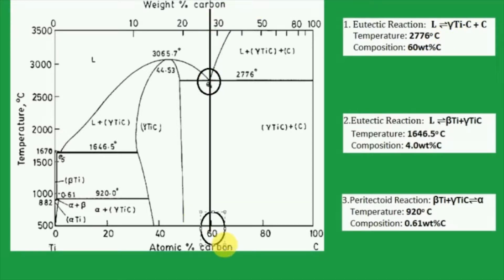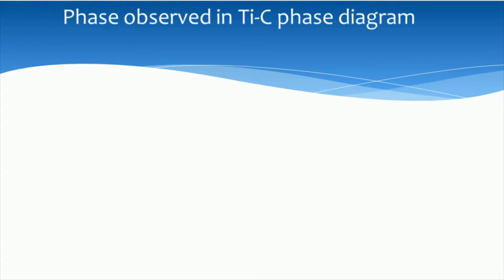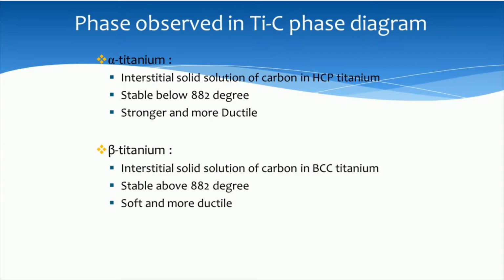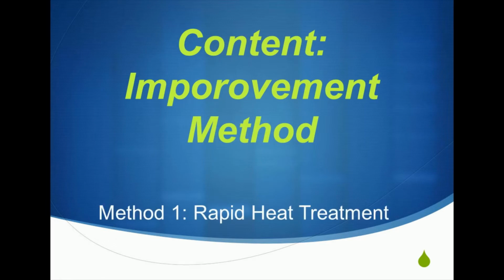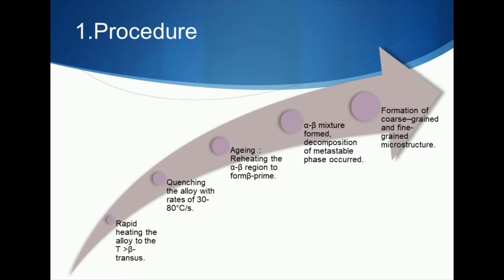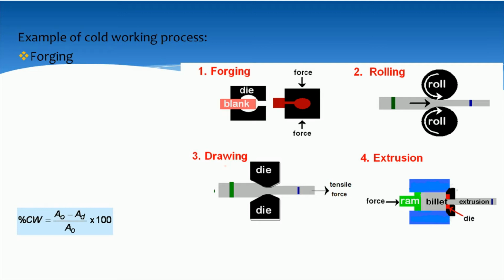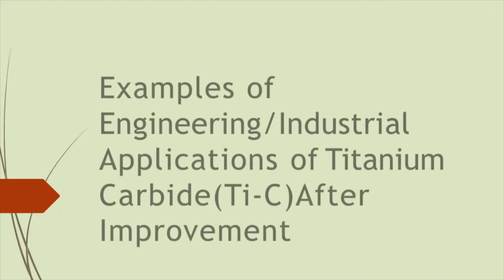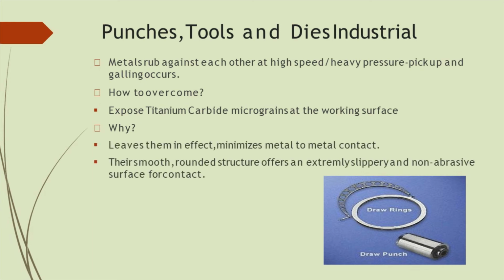Section 6 Group 1 TiC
Material science section 6 group 1
TiC alloy